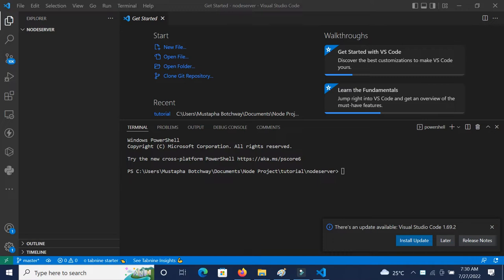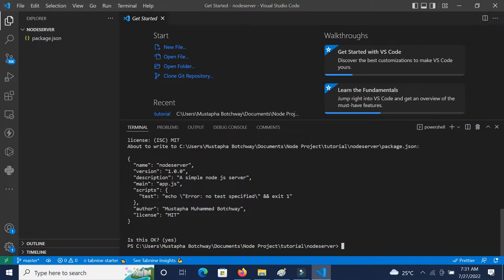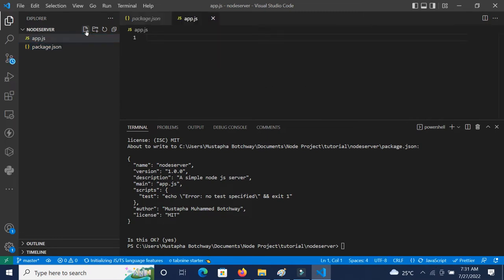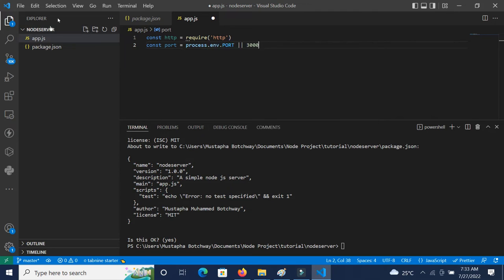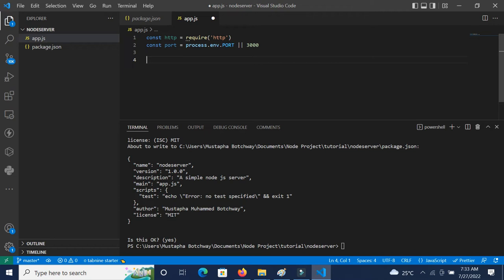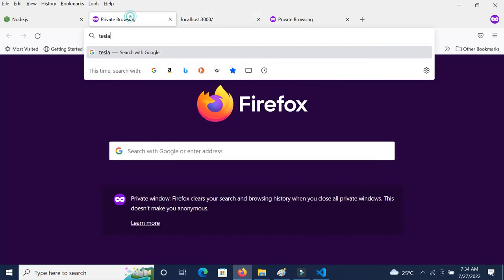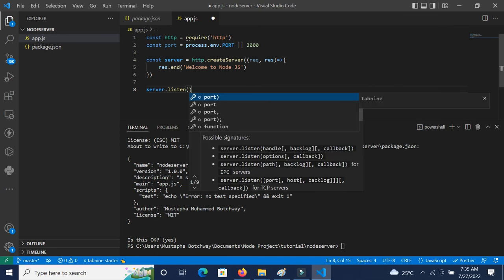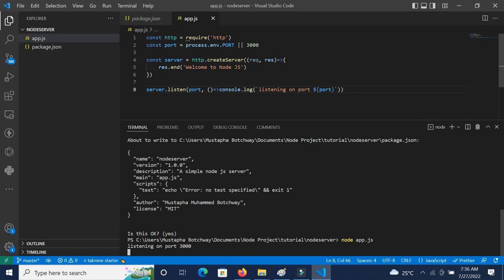01 - Intro - Creating a web server with node JS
This video tutorials demonstrates how to create a simple web application server using node js.
In the subsequent video, we will learn how to use express js to create a web application server.